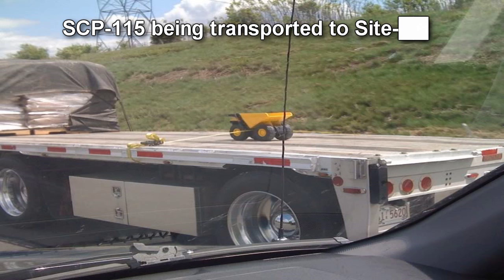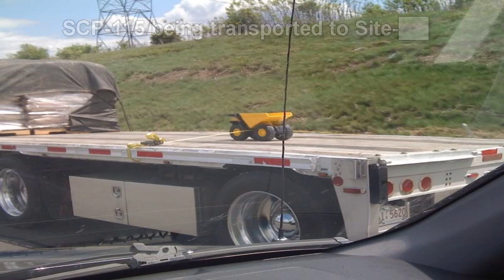SCP-115 Miniature Dump Truck | The Tonka Truck That Weighs 90 Tons! (But Why?)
SCP Reading of SCP-115 "Miniature Dump Truck"SCP-115-1 is a toy dump truck, with no identifying markers or labels to identify its original manufacturer. However, unlike regular toy dump trucks, SCP-115-1 weighs as much as the actual vehicle it represents, roughly 90 tons. It is currently unknown how the vehicle weighs this much, as analysis of SCP-115-1's composition reveals that it is made of the same commercial plastic commonly found in similar cheap-quality toys.